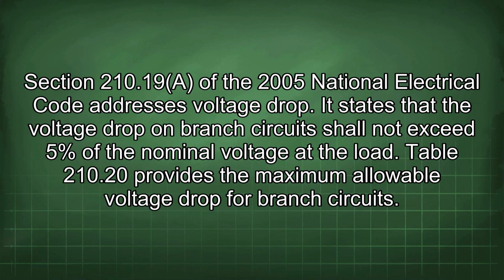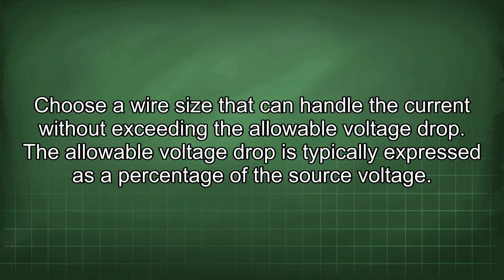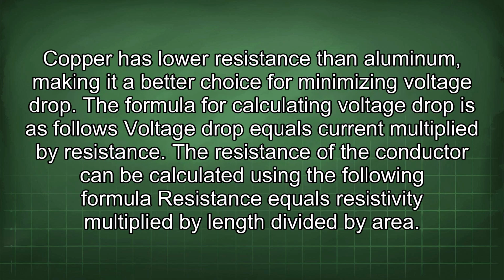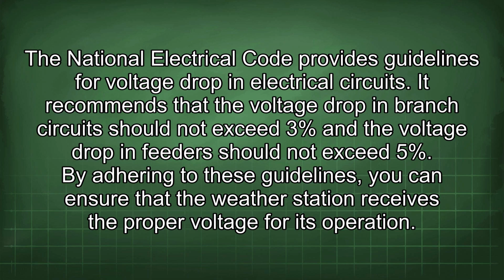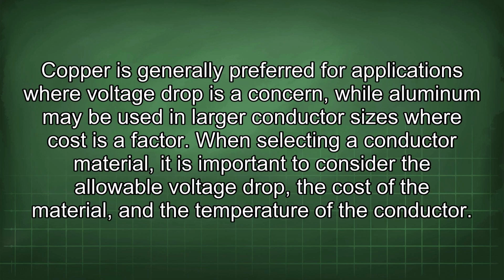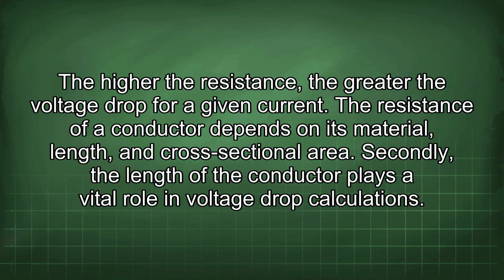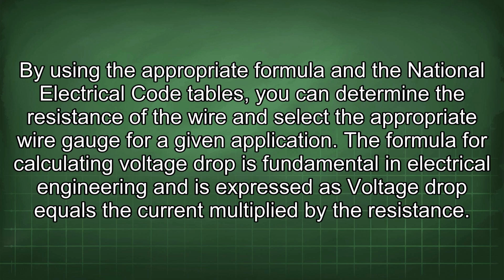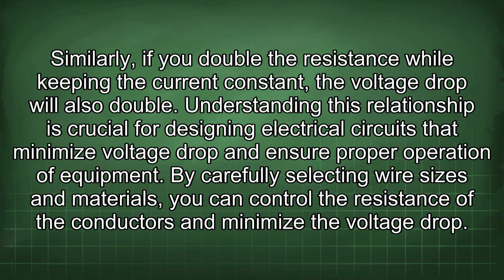Calculating Voltage Drop for a Weather Station Feed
Learn how to calculate voltage drop for a 120 volt circuit powering a weather station. We'll explore NEC section 210.19(A), voltage drop limits, and wire sizing based on resistance and current. Understand the formula for voltage drop and how to ensure adequate voltage at the load.